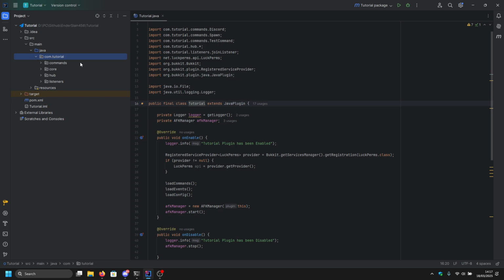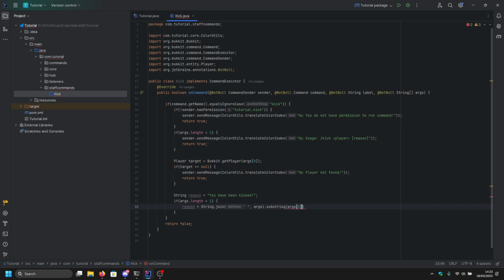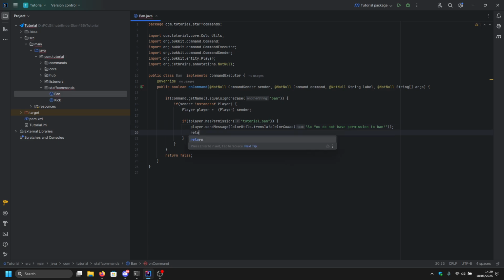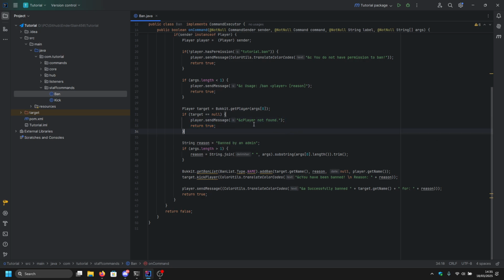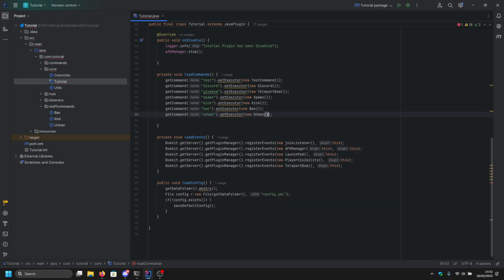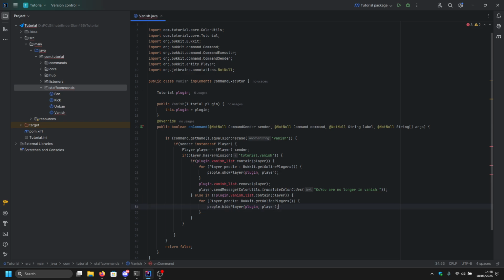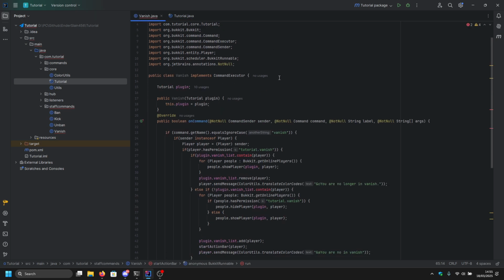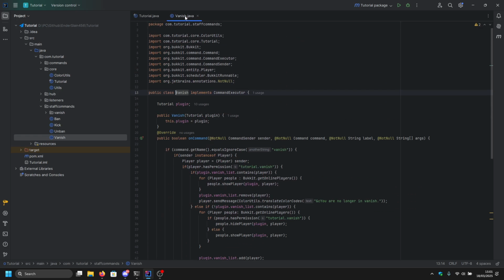How to make a Minecraft Plugin #4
This a new series on how to make minecraft plugins.

00:00 Intro
00:16 Kick
11:02 Ban
20:38 Unban
26:28 Vanish
39:49 Vanish Join Listener
44:50 Outro